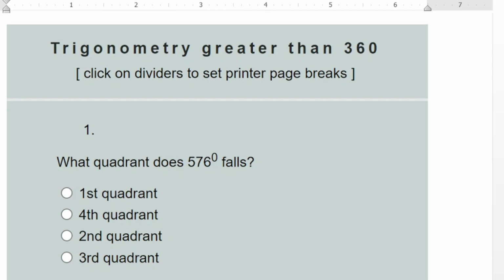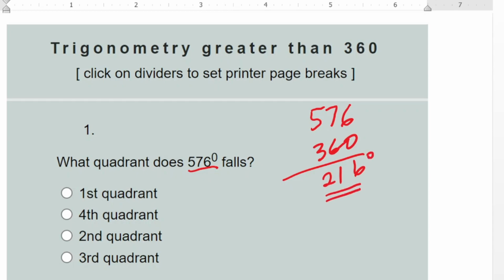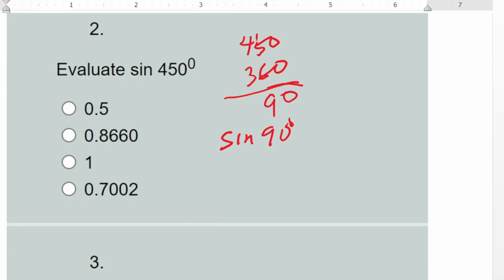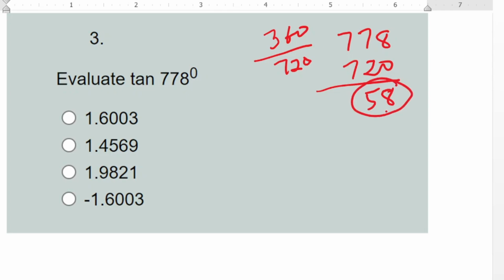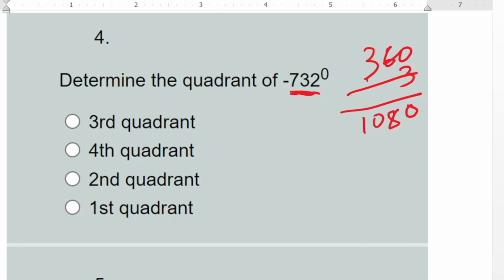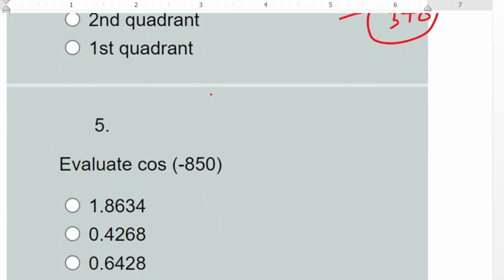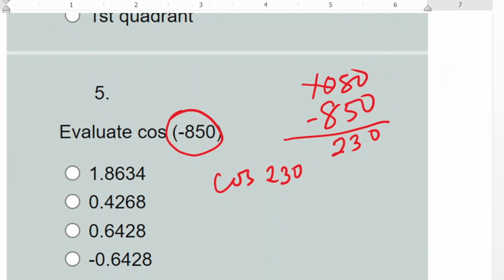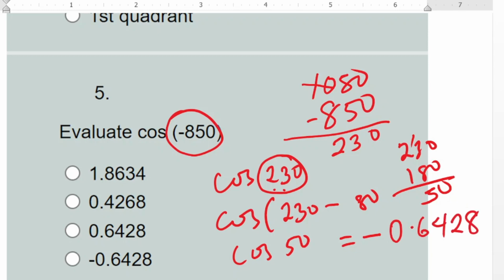Trig Angles Greater Than 360 corrections